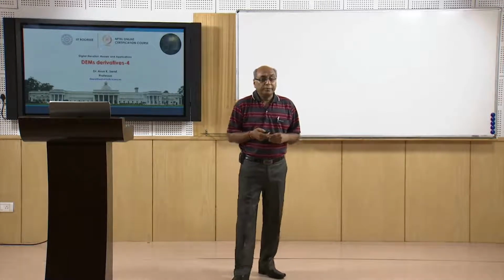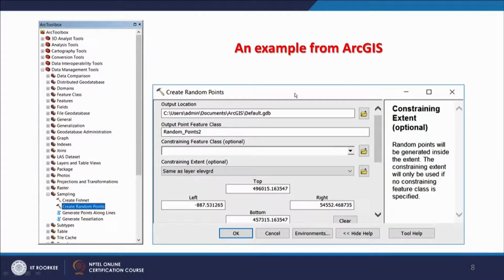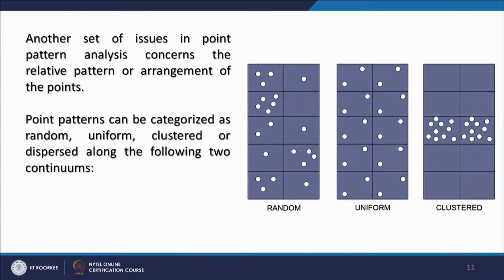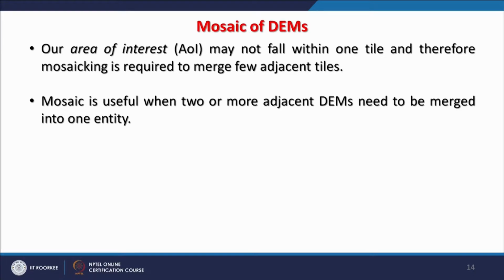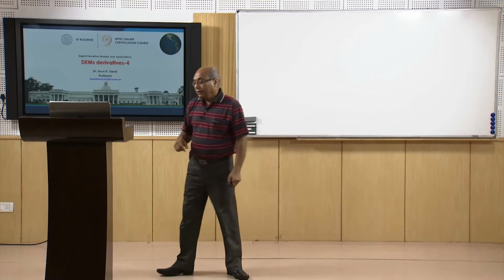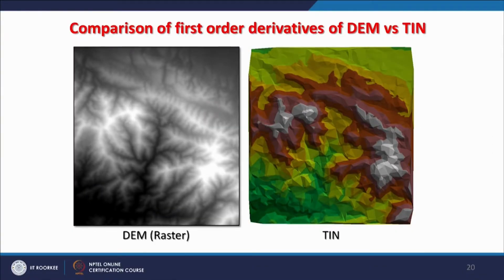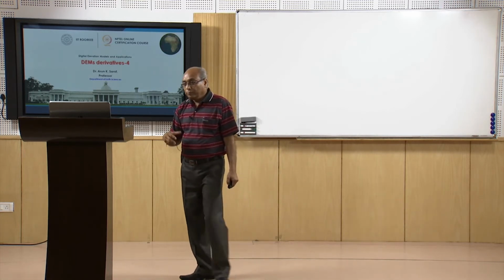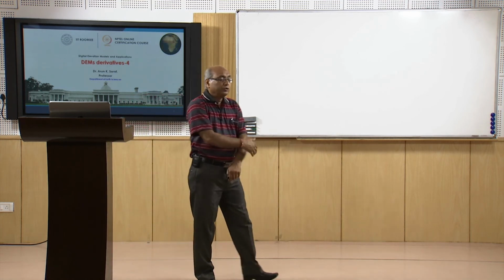L-14 DEMs Derivatives-4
In this lecture, we will discuss fourth part of DEMs Derivatives.